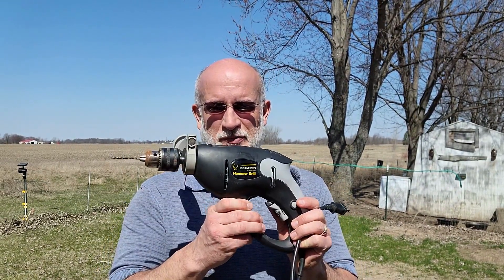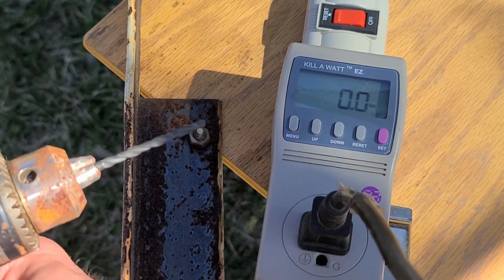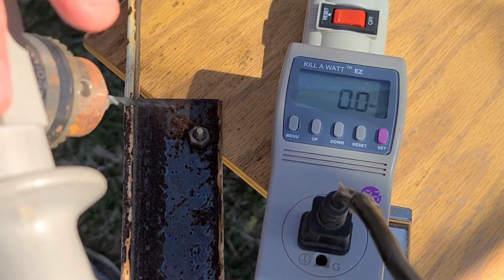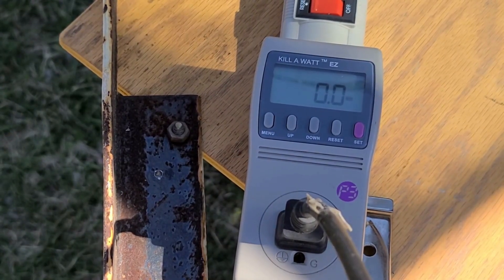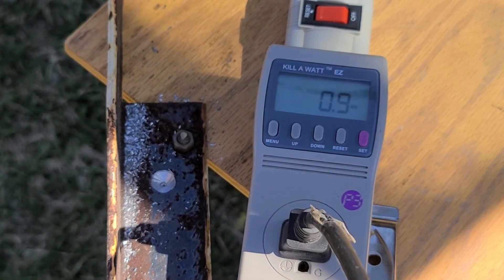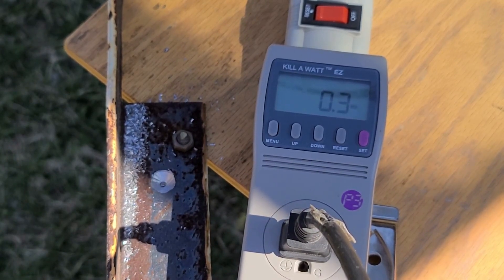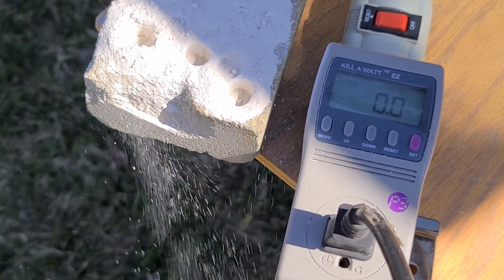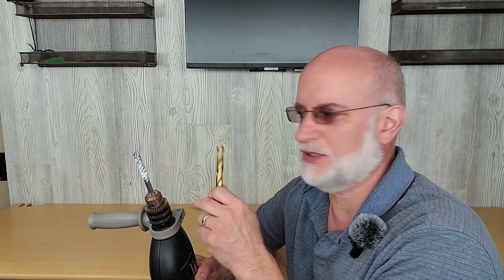Wattage Wednesday - How Many Watts Does a Hammer Drill Use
Does your battery system have enough capacity to power a Hammer Drill? How many Watts does a Hammer Drill use? With a Ki11 A Watt Meter you can determine how much power you will actually need. You can set your utility cost in the Ki11 A Watt Meter to determine your cost of your equipment when used at home. But more importantly, you can determine how much power you will use in Kilo Watts per Hour (kWh). Then you can determine if your battery system has enough capacity to run this item.